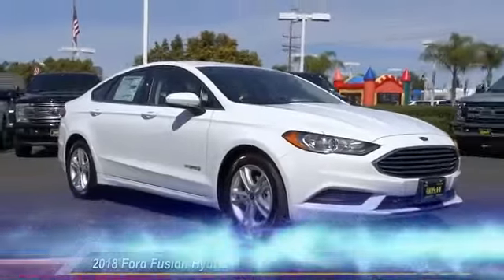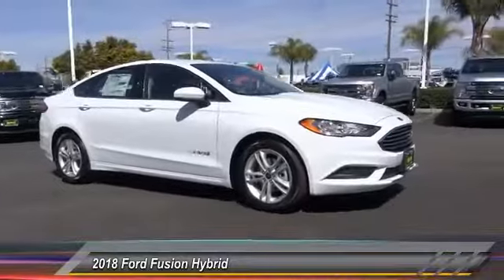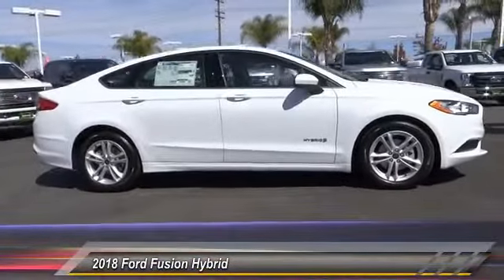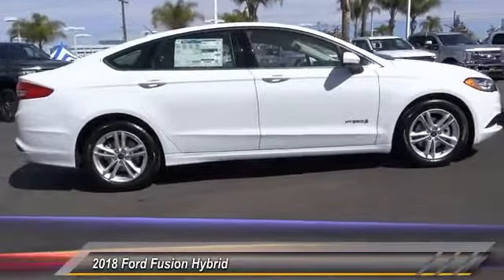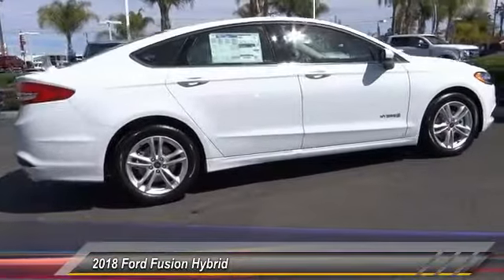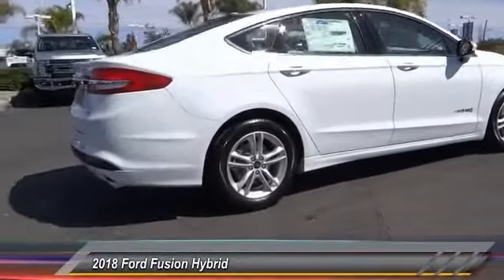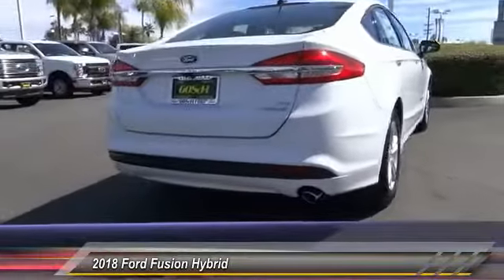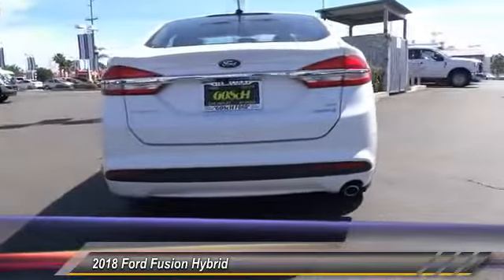2018 Ford Fusion Hybrid TEMECULA BEAUMONT MENIFEE PERRIS LAKE ELSINORE MURRIETA R180780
2018 Ford Fusion Hybrid SE FWD

26895 Ynez Rd.

GOSCH FORD TEMECULA PROUDLY SERVING TEMECULA, BEAUMONT, MENIFEE, PERRIS, LAKE ELSINORE, MURRIETA, AND SURROUNDING SOUTHERN CALIFORNIA LOCATIONS. THIS OXFORD WHITE 2018 Ford FUSION HYBRID IS EQUIPPED WITH A 2.0L 4-Cyl Engine, AUTOMATIC TRANSMISSION, AND RECEIVES AN ESTIMATED 43 City/41 Hwy MPG. GOSCH FORD TEMECULA 26895 YNEZ RD. TEMECULA CA 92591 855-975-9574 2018 Ford FUSION HYBRID SE FWD Stock #: R180780 | VIN: 3FA6P0LU1JR204902 | 2018 Ford Fusion Hybrid SE FWD Gosch Ford Temecula